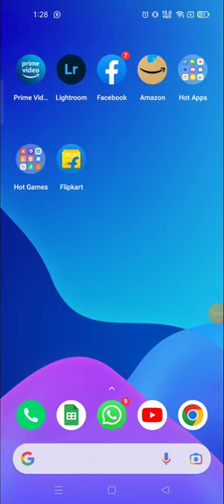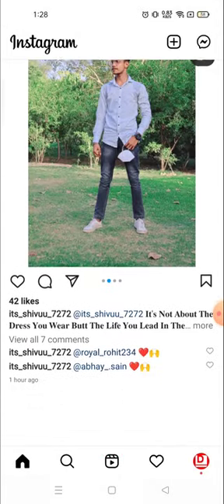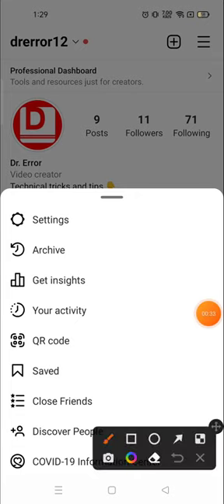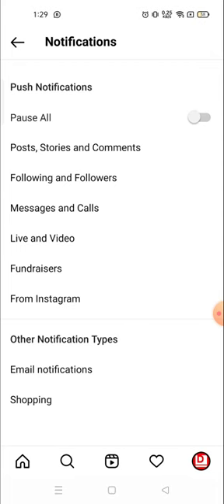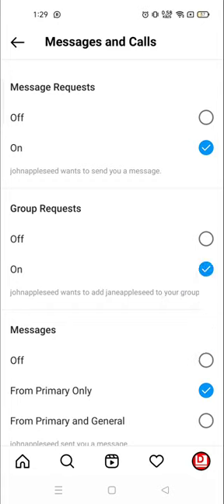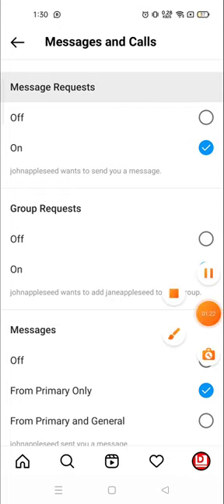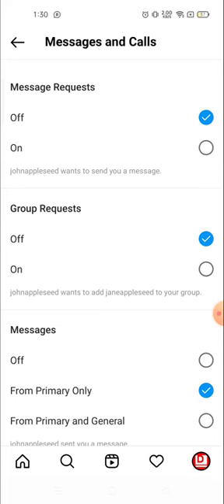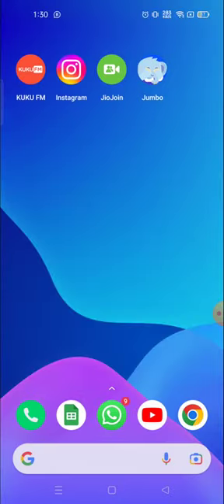Kuinka sammuttaa lukema kuitit instagram